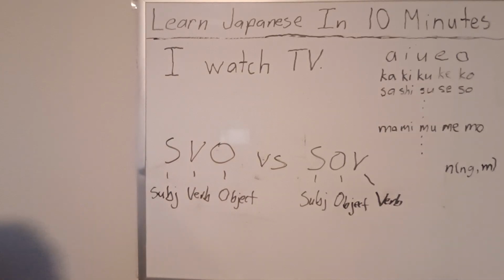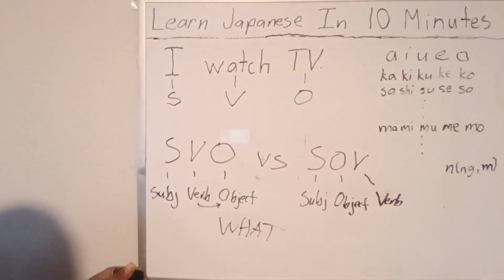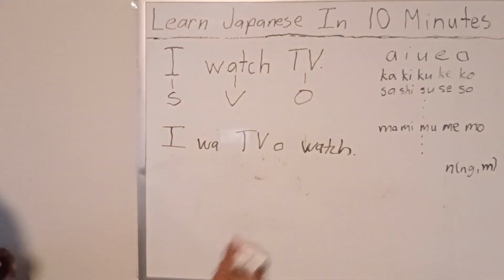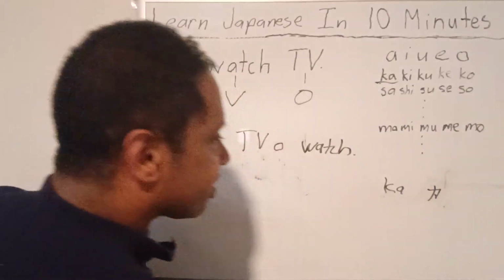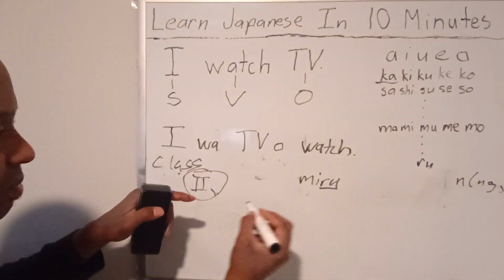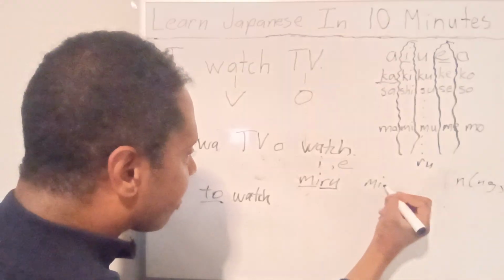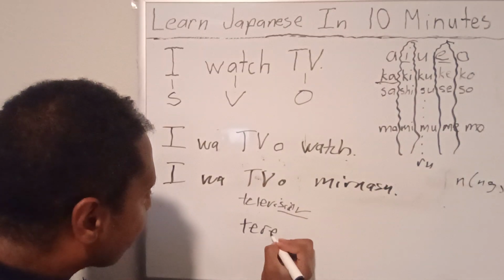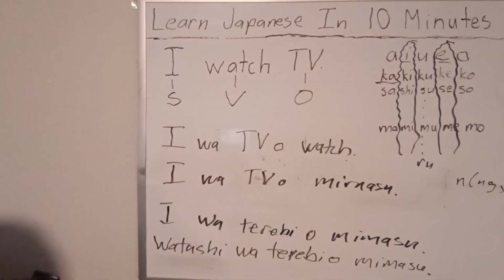Learn to speak Japanese in 10 minutes !